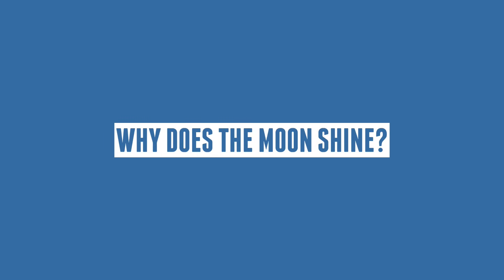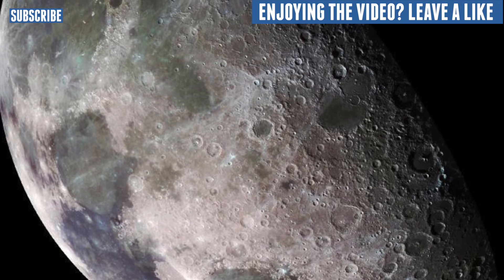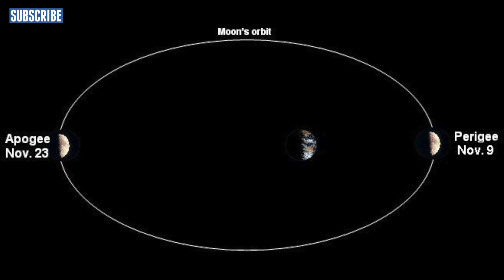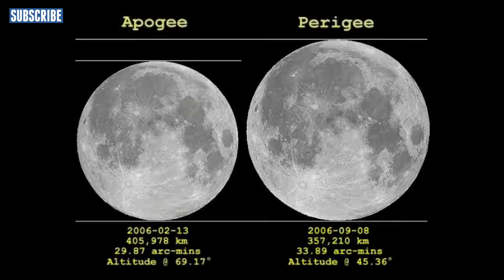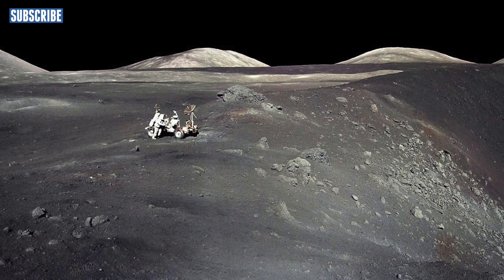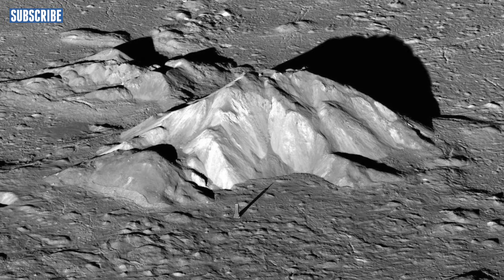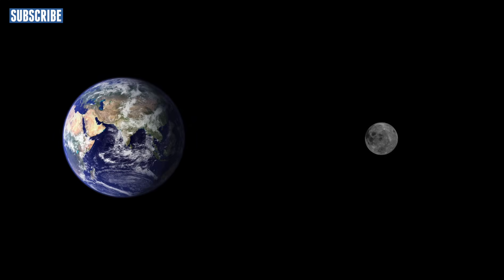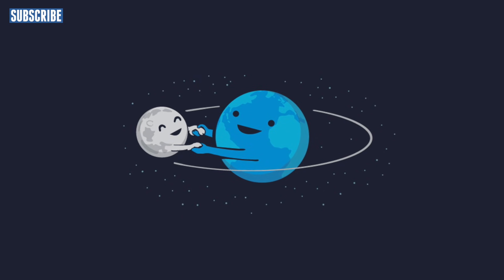Why Does The Moon Shine?